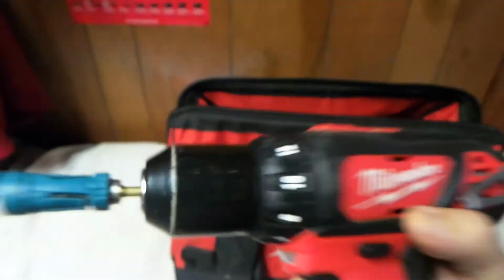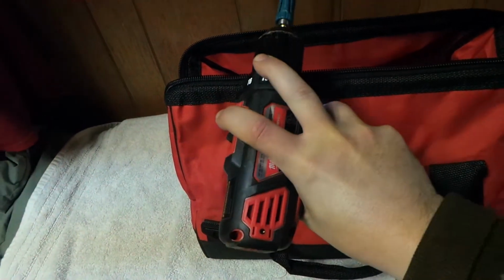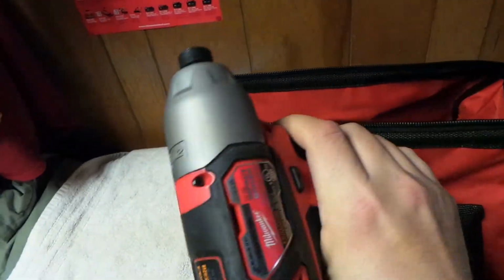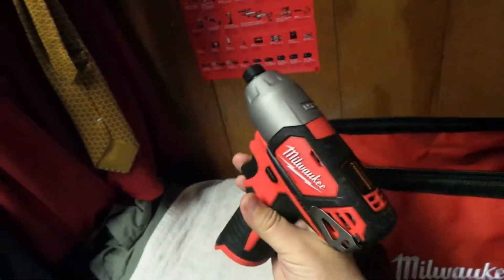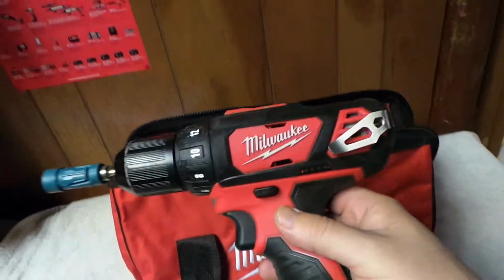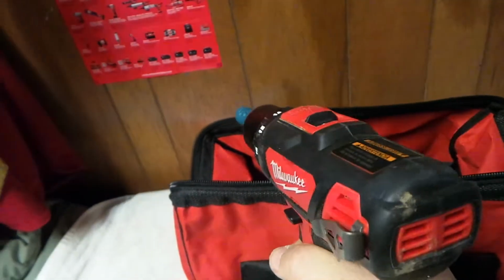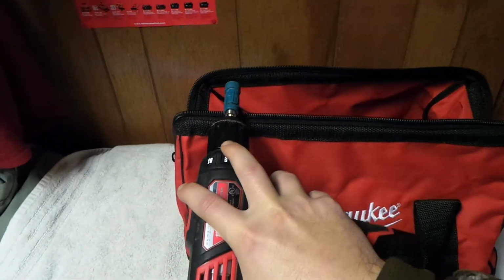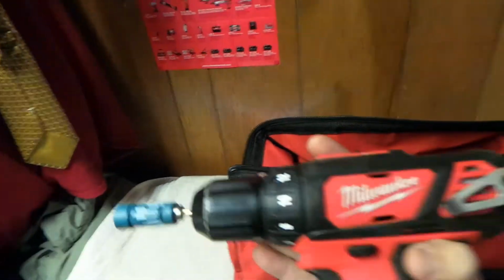Milwaukee 12V Drill Driver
DId some work this weekend with this tool ..was used exclusevly and exsessivaly and came threw big time!!! Love this drill ..it has unmatched power in this platform and is pretty much like using a 18v tool in a 12v body..getting that kind of performance out of a drill that is that small and compact is really awesome ..if your looking to get into a 12v platform ..milwaukee only way to go